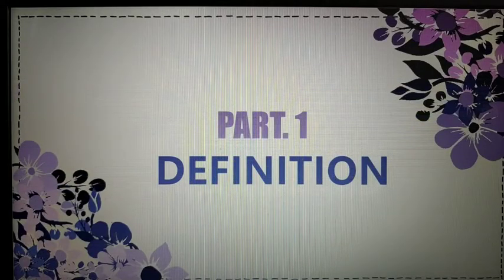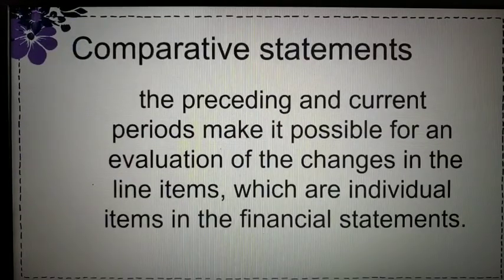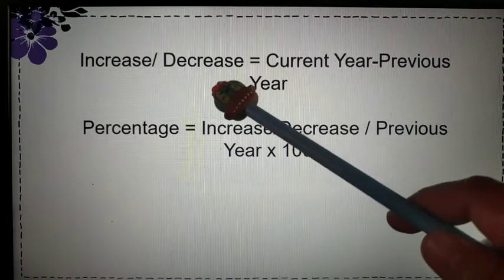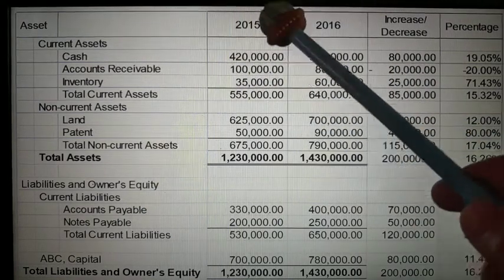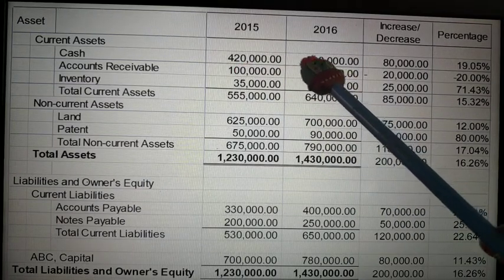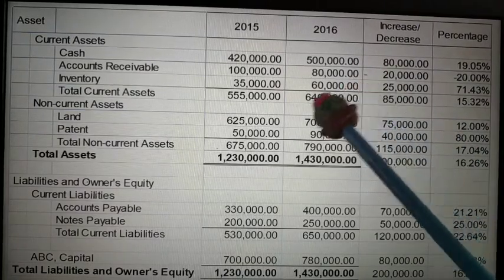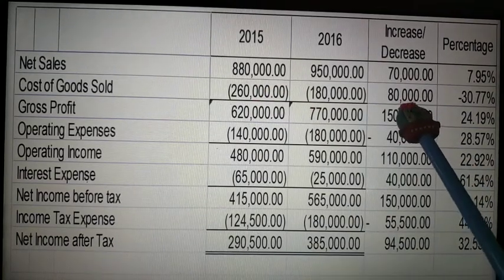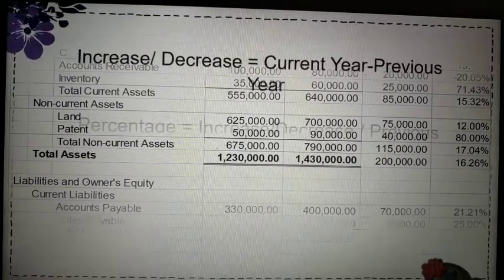FINANCIAL ANALYSIS | HORIZONTAL ANALYSIS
Horizontal Analysis| is used in financial statement analysis to compare historical data, such as ratios, or line items, over a number of accounting periods. Horizontal analysis can either use absolute comparisons or percentage comparisons, where the numbers in each succeeding period are expressed as a percentage of the amount in the baseline year, with the baseline amount being listed as 100%. This is also known as base-year analysis.